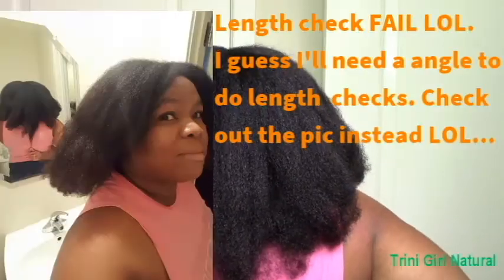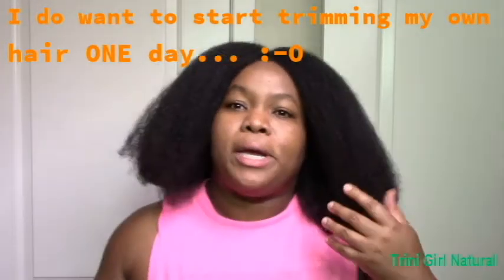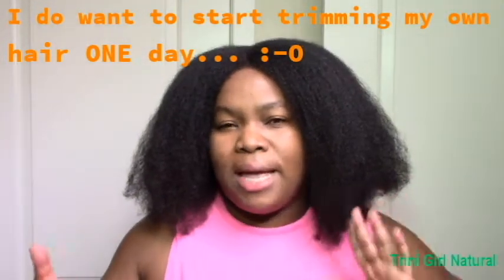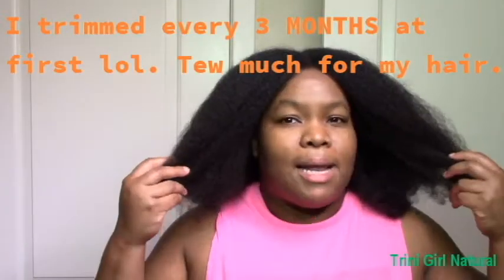3 year natural hair anniversary! Length check, state of the union and next steps! - TriniGirlNatural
Yaaaaay everyone! I'm 3 years natural! Help me celebrate my natural hair anniversary! Check out my natural hair growth from my big chop to today! See my latest trim, where I'm at now and what my big plans are for the rest of my natural hair journey :-). xoxo